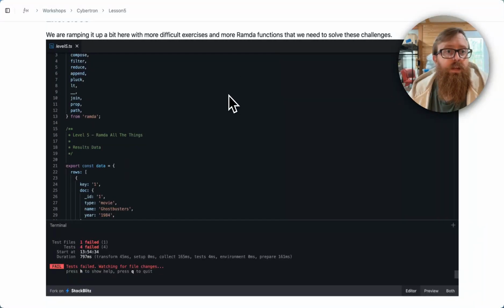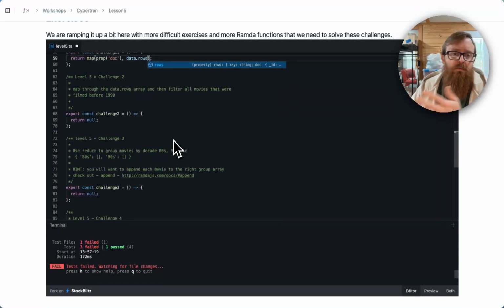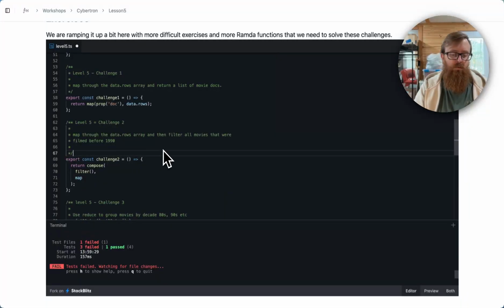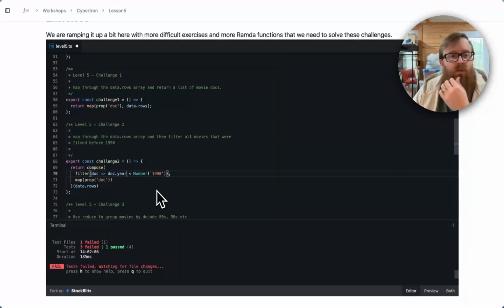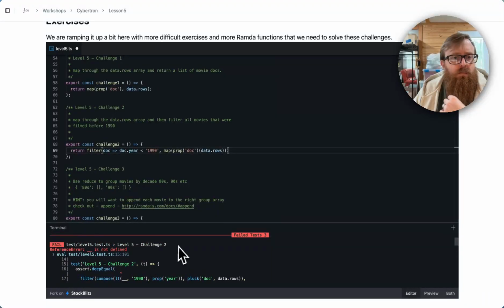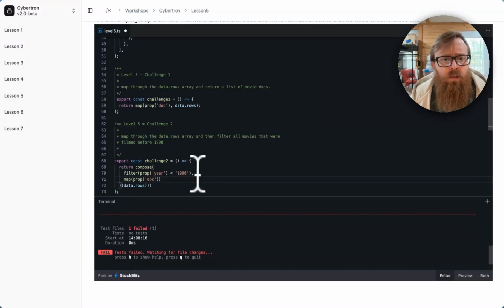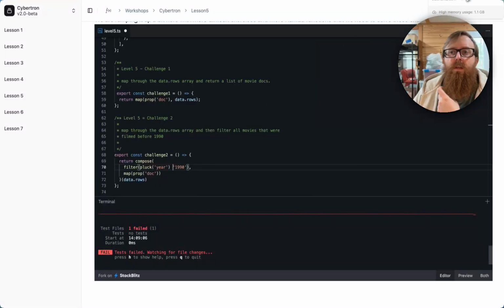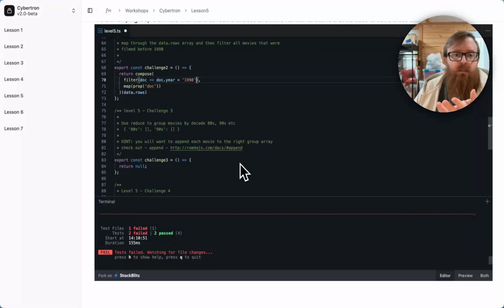FP Cybertron Workshop: Lesson 5 Part 1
Part 1 of Cybertron Workshop. Found bad tests and corrected them and struggled through some normal fp type stuff.